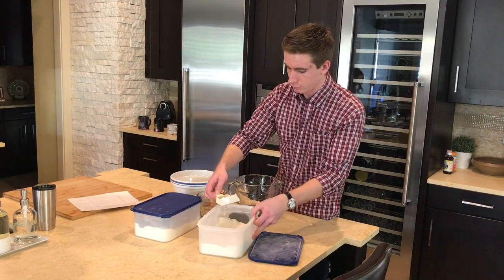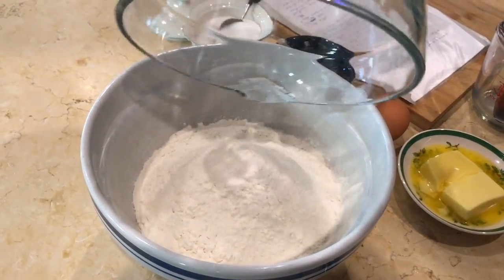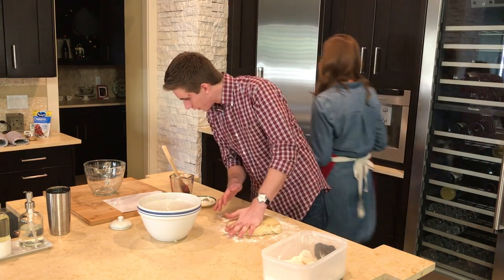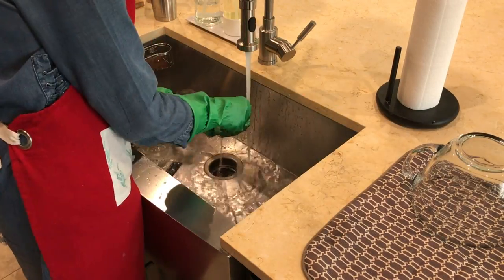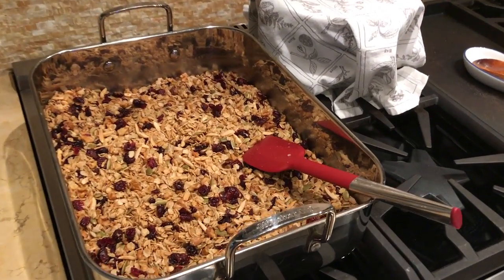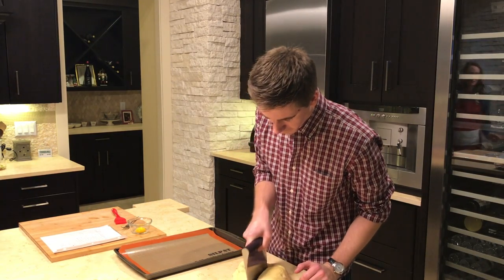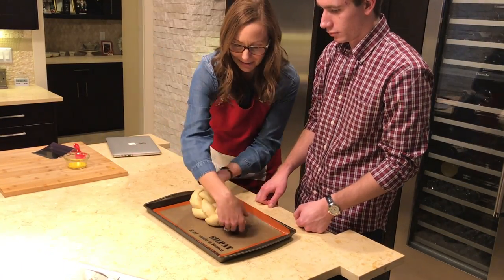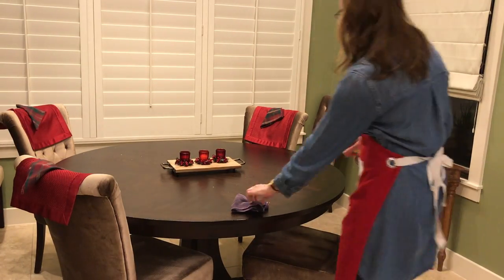Relaxing Evening Clean With Me | Baking Swiss Zopf Bread | After Dinner Cleaning Motivation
Join me as we close out 2018 for some cleaning motivation and time in the kitchen with our son Kyle.  He is sharing a traditional Swiss braided bread recipe and keeping me company while I clean up after an afternoon of cooking and baking.

Swiss Zopf Bread
By Faith and Flour

250 ml. Whole Milk (Luke warm ~110 degrees F.)
2 1/4 tsp. Dry Yeast
300 g. Unbleached All Purpose Flour
200 g. Bread Flour
1 Egg
6 Tbsp. Butter (softened)
1 1/2 tsp. Salt
1 Tbsp. Sugar
1 Egg yolk

In a large bowl, combine the warm milk and yeast.  Stir to dissolve the yeast completely.
Add flours, egg, butter, salt and sugar.
Mix together until well combined.
Turn out on to a floured surface and knead for 10 minutes.
Return the dough to the bowl, cover with a towel and let rise for 1 hour.
Divide the dough into 2 pieces. Roll each piece into a long rope. Criss-Cross the ropes and make a 4-stranded braid.
Place the braided dough onto a baking sheet lined with parchment paper or a silpat mat.
Brush the dough with a beaten egg yolk.
Put the baking sheet on the lower rack of a cold oven.  Set the temperature to 375 degrees F. and bake for 25 - 40.  The bread will be ready when golden brown and will sound "hollow" when tapped.
Cool for 10 minutes and Enjoy!